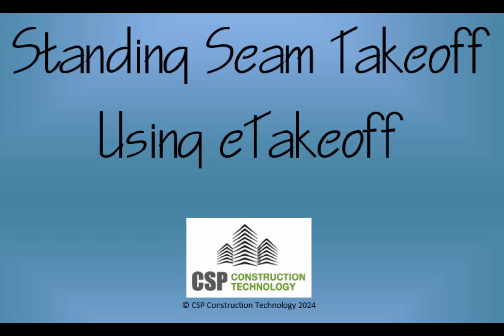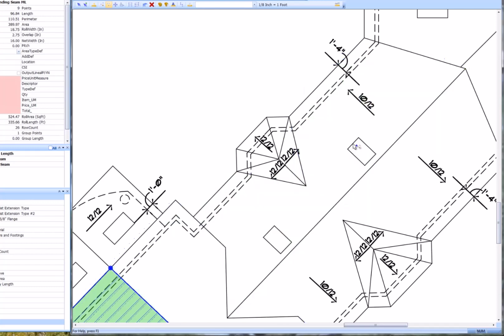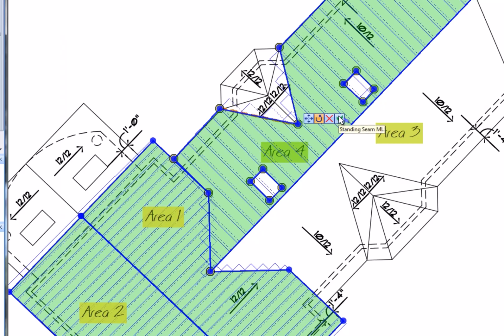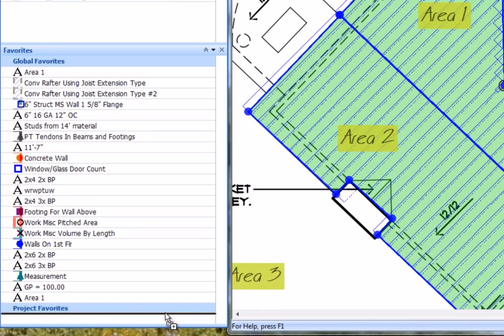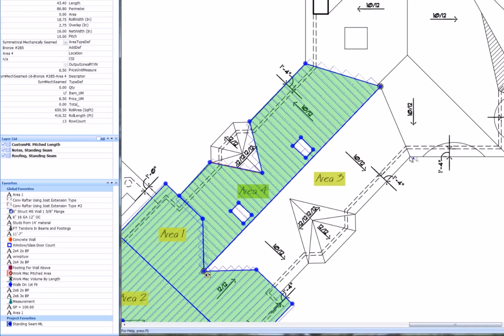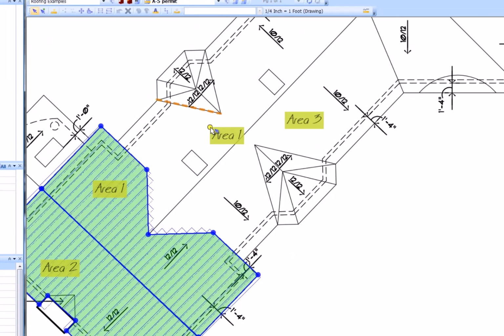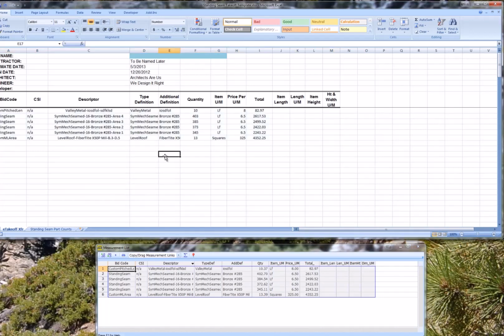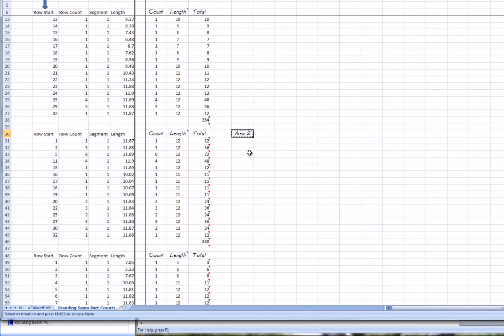Standing Seam Takeoffs Using eTakeoff 2024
Using eTakeoff to Perform Electronic Takeoffs Of Square Footage and Individual Lengths of Material. Pricing capability if available also.